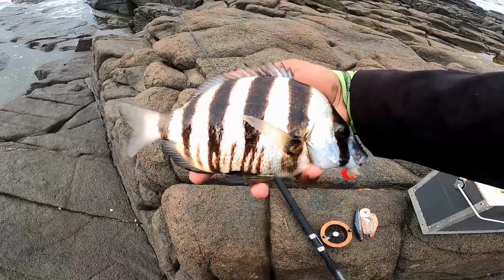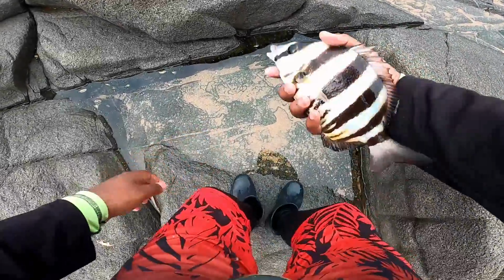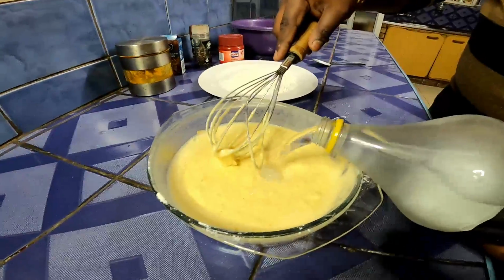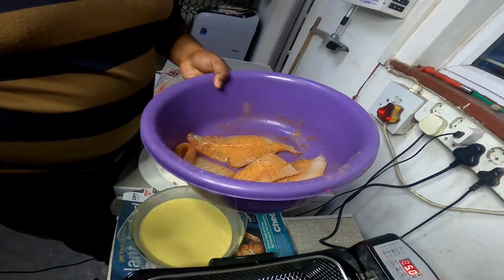Fun Fishing Frenzy - Ballito got us Hooked UP!!! [Pompano Catch Cook]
In this video we had made the journey up north to fish due to our local beaches being closed due to the high levels of E. coli. After thinking about it for a while we decided to take a chance and drive up to Ballito beach to fish of the ledges to target any fish that would bite.

We prepared all of our tackle and packed the car the night before so that we could leave as early as possible to head up the coast. We had sources a variety of bait so that we could target almost any species that we would expect in that area.

We arrived at the beach at around 6am and after looking at a few different spots we noticed that the water was really flat with almost little to no wind making the sea very calm which makes edible fishing really difficult. Kam found a nice gully with some working white water which looked really good to produce a good fish

We had both decided to carry our KP's which we are really having fun fishing with at the moment, and we decided to try and get a good fish hooked up on it. Kam tied his general bronze bream trace and started with some prawn in the gully and on his second throw hooked a fish which turned out to be a zebra fish and a few throws later had a bite from a much larger fish which unfortunately came off the hook but a few minutes later Keens rod dipped, and line was flying of his KP.

He managed to stop the fish before it took him around the reefs and started to guide it into the gully. after a quick fight and using the water to bring the fish to Kam he landed an absolutely amazing specimen of a Pompano which is not a common fish caught by anglers on our shores. his fish weighed in at about 3kg's and was an amazing achievement on his first time properly fishing with a KP